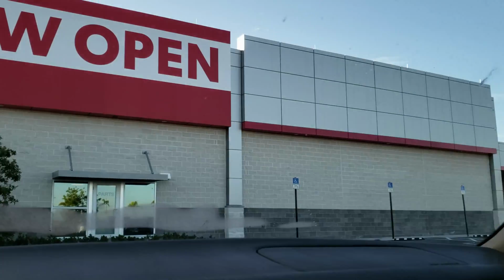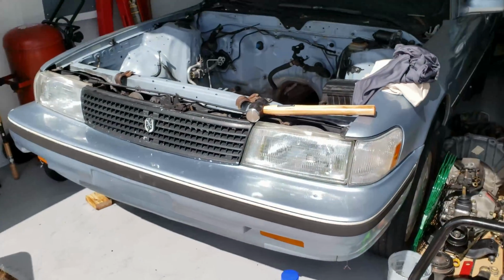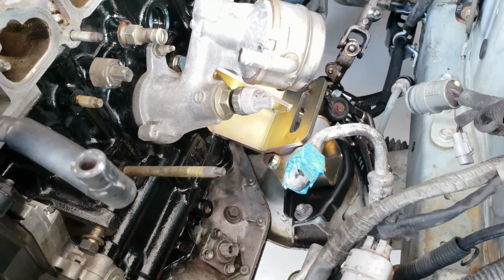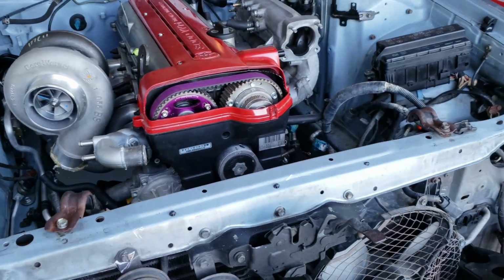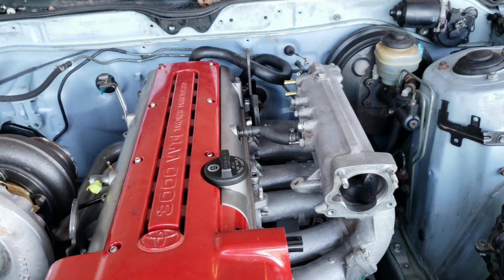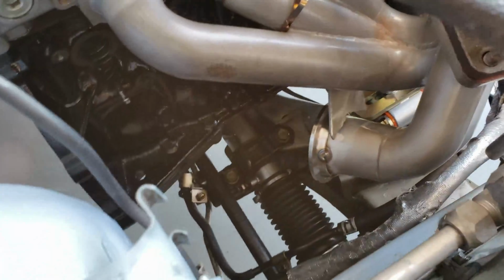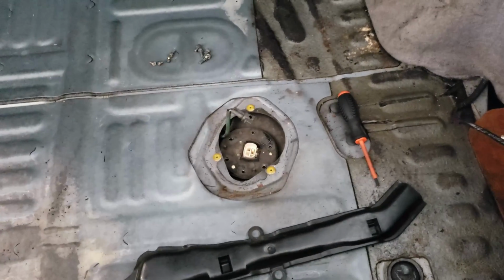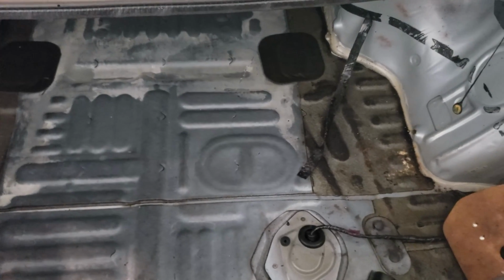EP 3 Fitting 2JZ Into Cressida!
Finally fit the 2jz into the cressida to help mock a few things.